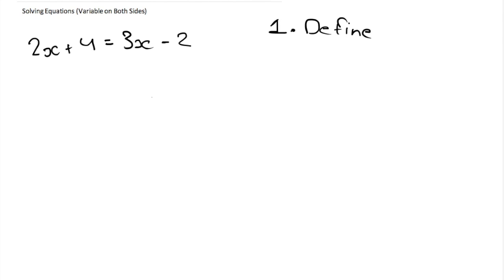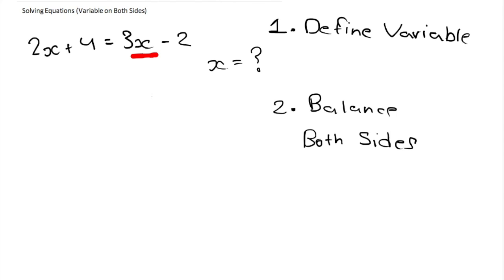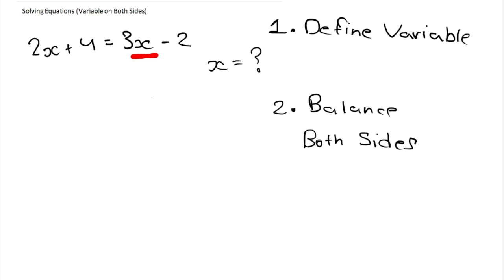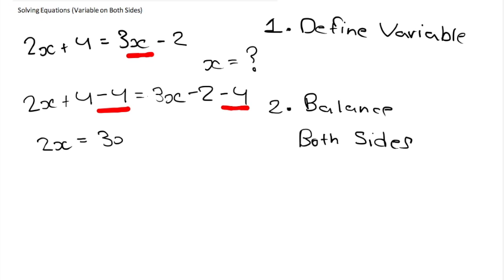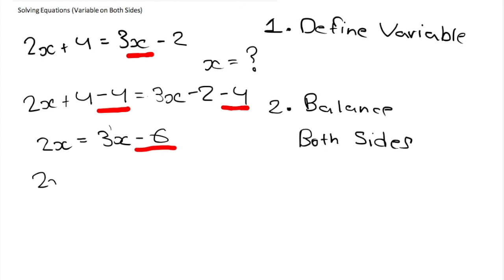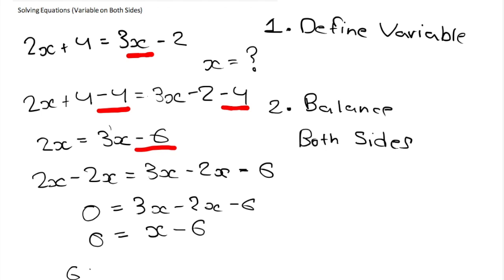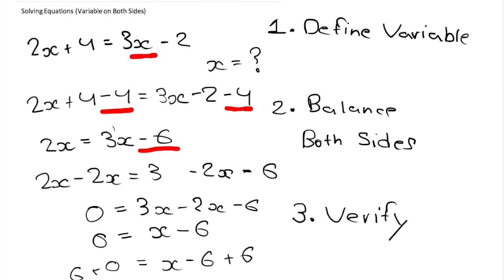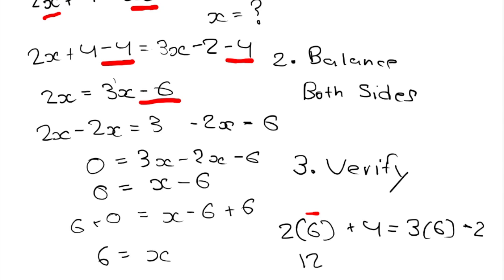Solving Equations w/ Varibles on Both Sides